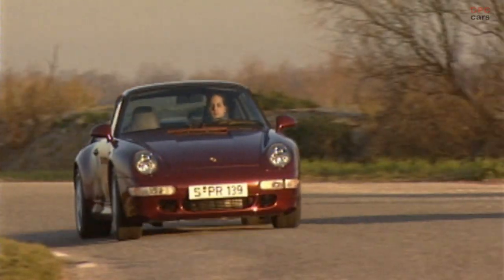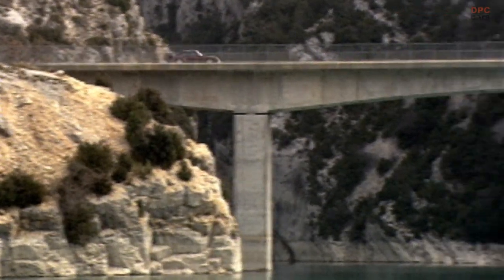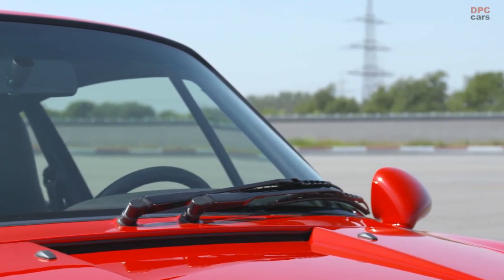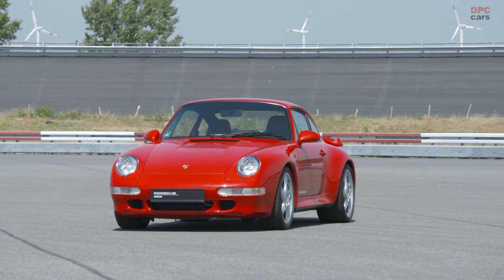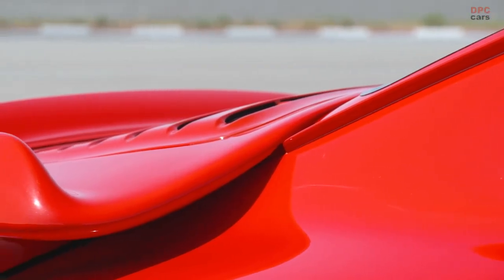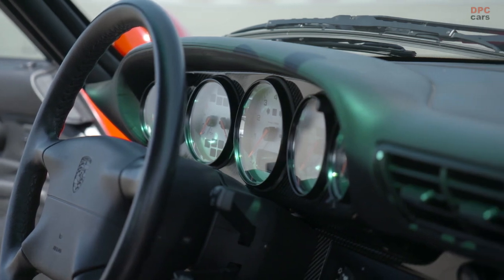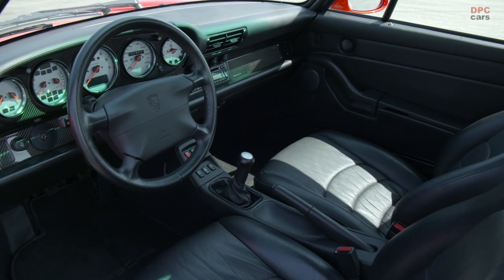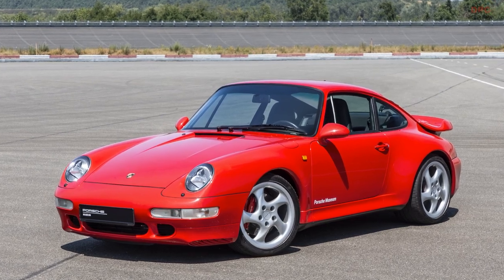Porsche 911 Turbo Type 993 Air Cooled Boxer History Lesson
It marks the end and the beginning: the departure of the air-cooled boxer engine and the arrival of a biturbo in a 911 series production model. In 1995, the 993 generation 911 Turbo laid to rest the sometimes macho image of its predecessors. A true gentleman – were it not for its brute speed …

Virtually no other model epitomizes the sea change that Porsche underwent in the mid 1990s like this one: the era of the air-cooled boxer engines that had characterized the young company drew to a close once and for all. The turbocharged 911 (993) was virtually the engine’s final, and perhaps even its most exciting, iteration. At the same time, the new Turbo also marked the start of something new: bi-turbo technology made its way into series production cars – almost a decade after a similar engine design had given the limited-run 959 a legendary status. The power of the twin turbochargers has long since become a characteristic feature of the 911 family. And just like the German super sports car of the 1980s, the 993 generation 911 Turbo came with permanent all-wheel drive.

Suddenly, everything changed. The new model also marked an important stage of development for turbo technology as it matured out of adolescence and left its teenage years behind it. The era of explosive power delivery that struck the driver like an elemental force was over – even though the 911 Turbo (993), with 408 PS, was faster and more powerful than any other series 911 before it. This was thanks to its new biturbo design, which replaced the previous monoturbo.

unlike in the 959, Porsche dispensed with the complex sequential turbocharging, which used one larger and one smaller turbo connected in sequence. Instead, for the first time, its successor used two KKK K16 turbines, which were equal in size but comparatively compact and symmetrical – one for each cylinder bank. They also generated tremendous boost pressure, forcing the intake air through the charge-air cooler into the combustion chambers at 0.8 bar.

Thanks to their lower mass moments of inertia, the charger blades were activated much earlier than in the single turbo of the 964, the 993’s immediate predecessor. The result was astounding: at just 2,500 rpm, 450 Nm of torque unleashed a formidable yet smooth propulsion that continued to build all the way up to the limit of 6,800 rpm. At the same time, the four driven wheels ensured that the impressive power delivery could be converted smoothly into spectacular propulsion. Never before had a sports car been catapulted so undramatically from 0 to 100 km/h in 4.5 seconds. Never before had a sports car been so relaxed on straights, even at full acceleration. Never before had a sports car been so pleasant to drive everyday. Those who pushed the car to its limits were still in for a surprise – just an even more pleasant one.

It is also precisely this sense of serenity that distinguishes the 290 km/h 911 Turbo from both the 993 generation and its water-cooled successors, which continue to amaze again and again, even to this day, because of their ever more outstanding performance. The 1995 model marked a departure from the 911 Turbo's bullish macho image. It had grown up – without losing its good looks.

And, in a number of ways, it had adopted good manners, including in respect of emissions: it was the first car in the world to be offered with an OBD-II system. This on-board diagnostics II system required an ultra-modern engine management system like the Bosch Motronic M5.2 and considerable development work, as it monitored the metal catalysts and lambda probes, the fuel tank ventilation with activated carbon filtering, the secondary air injection and the fuel system, and also registered misfires.

It achieved all this with remarkable success: when it was launched, the 993 generation 911 Turbo caused a sensation, not just as the ultimate dream sports car, but as the lowest-emission car ever. It is an event whose significance only truly becomes clear from today's perspective …